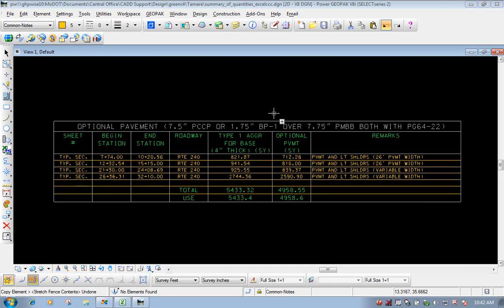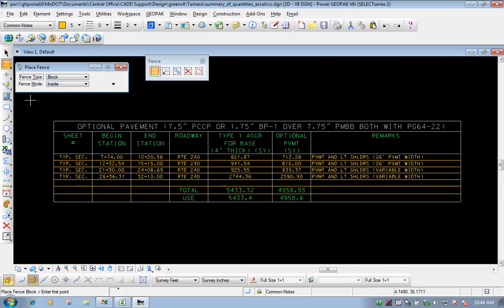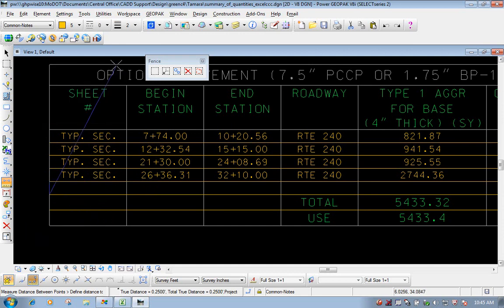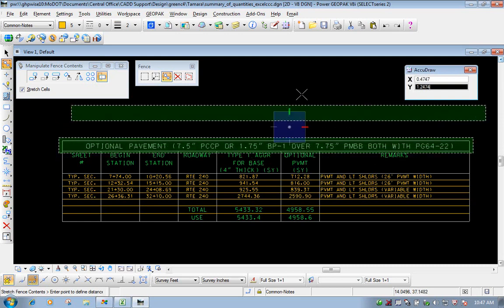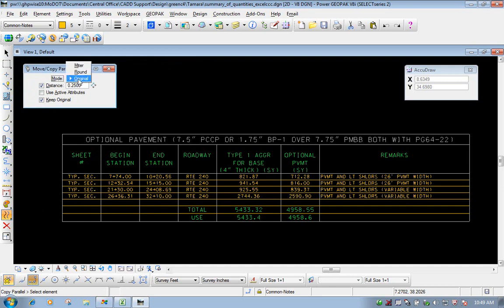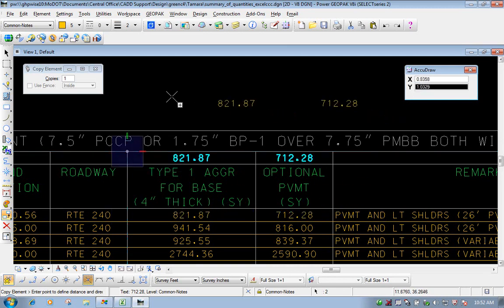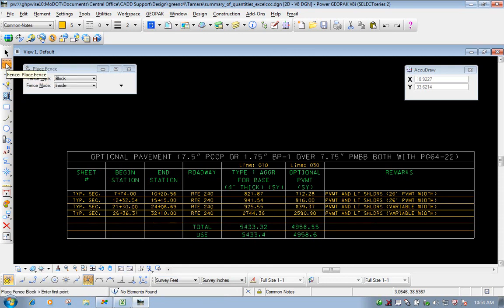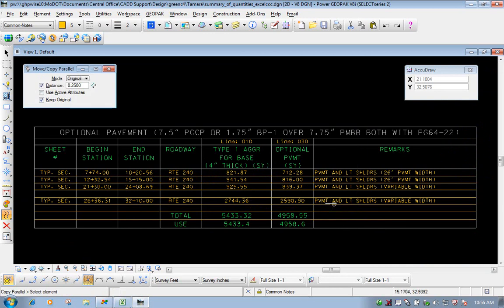Adding Rows for Quantity Blocks in Microstation